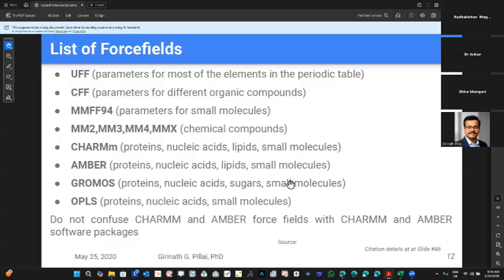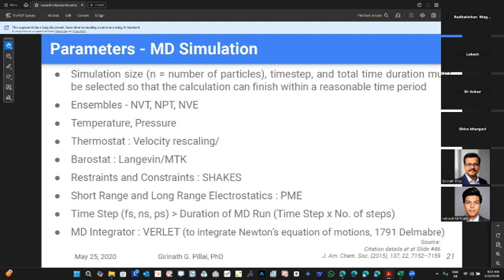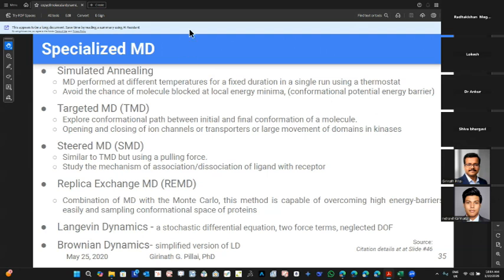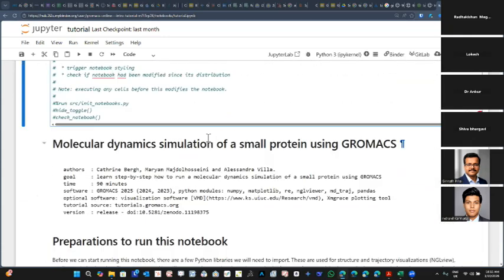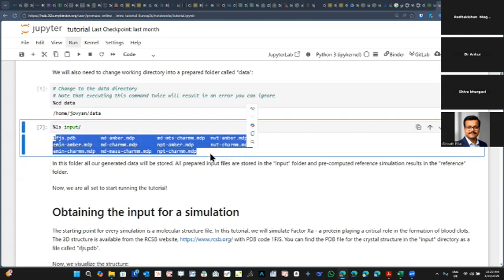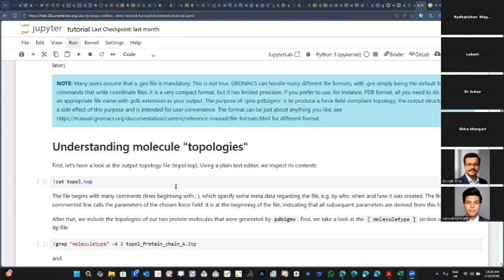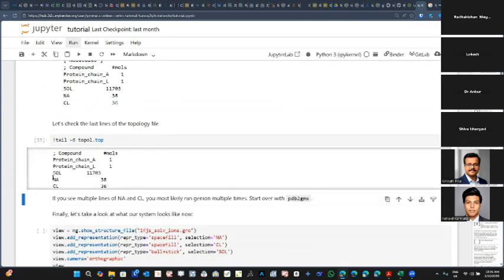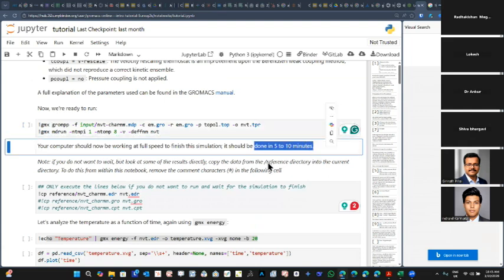10 January 2026